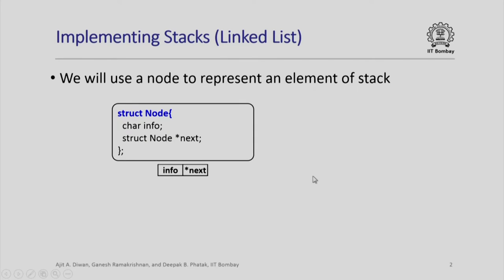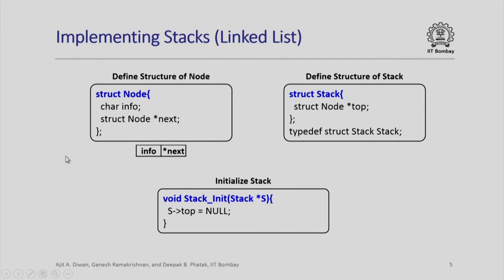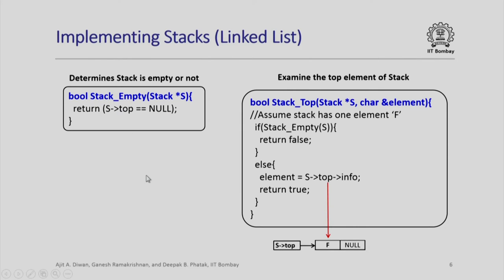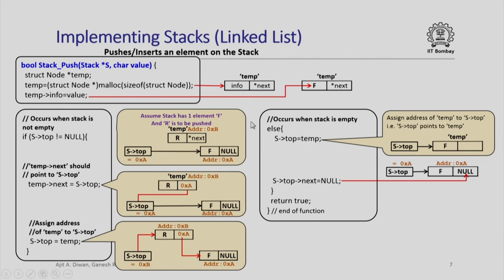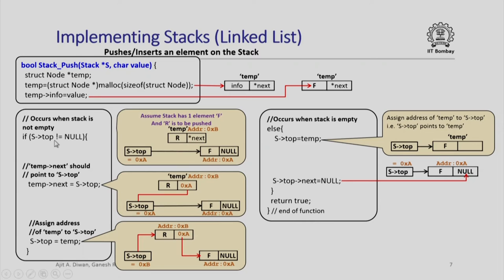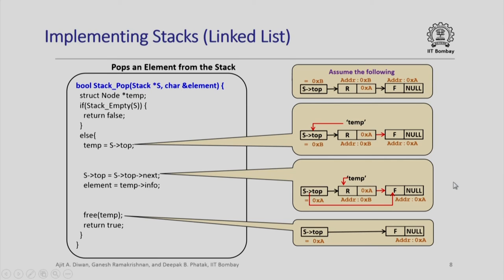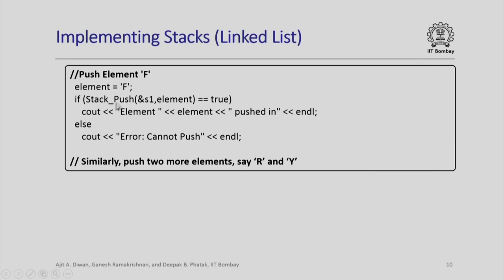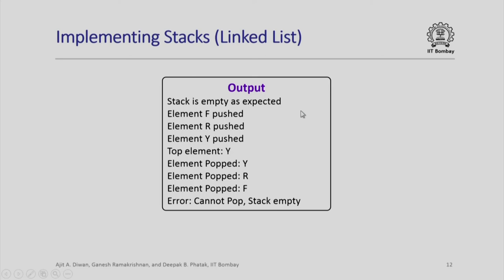CS213x S203 Implementing Stacks Using Linked Lists